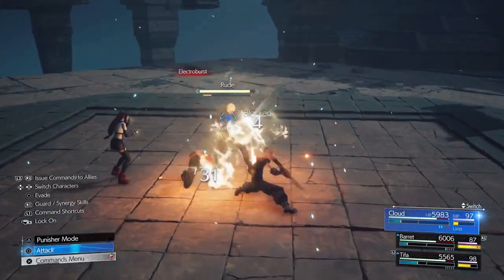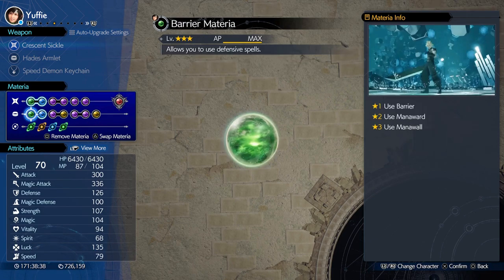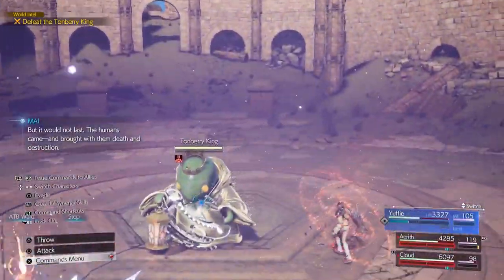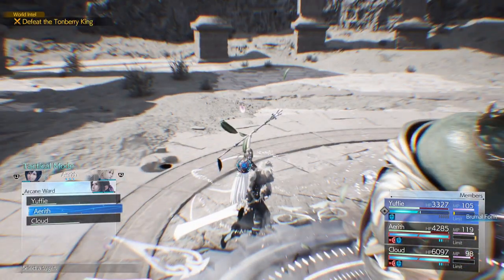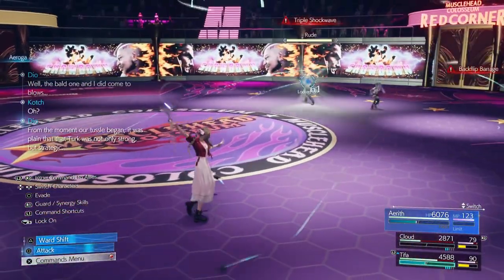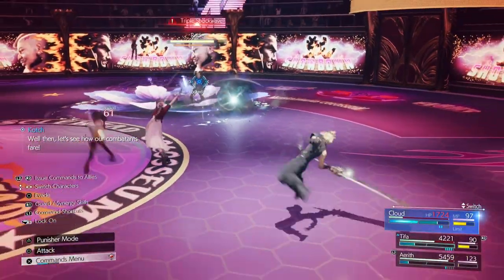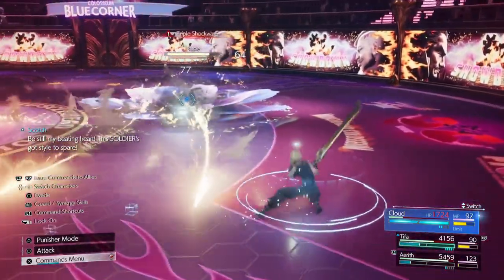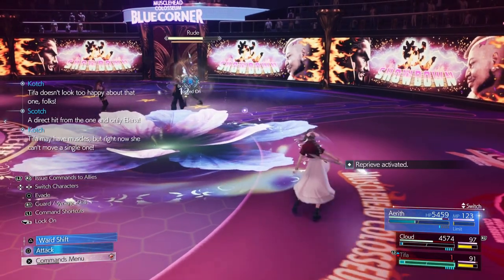Rude and Elena Gold Saucer: HARD MODE GUIDE | Final Fantasy VII Rebirth | EASIEST METHOD ALL BOSSES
This is right after the Abzu boss fight but thankfully you get the chance to rest so HP is not an issue. Pretty much the same fight as last time except they are a lot more aggressive this time. Rude is weak to wind and Elena is weak to lightning so equip Cloud with Wind and Aerith with Lightning spells and go to town on them within the Arcane Ward. Use Tifa as your stagger machine and focus on taking one of them down as quickly as possible. It gets a lot easy after that. They can revive their fallen partner with 20% health but if you are aggressive and keep the pressure on then it won't be a problem. Watch out for Cloud's MP because he has another fight right after this but you can use the MP of your other party members.

00:00 Intro
00:27 Build and Strategy
03:30 Boss Fight with Cutscenes

FF7 Rebirth
Final Fantasy VII Rebirth
FFVII Rebirth
Rude and Elena Gold Saucer
All Chapters
All Bosses
Hard Mode
Hard Difficulty
Gotterdammerung
Genji Gloves
No Weapon Level 9
Best Builds
Best Setup
Best Strategies
All Bosses
FF7 Rebirth Challenges
PS5 Gameplay
Rude and Elena Gold Saucer on Hard Difficulty Under 5 Minutes [Easy Method]- Final Fantasy 7 Rebirth